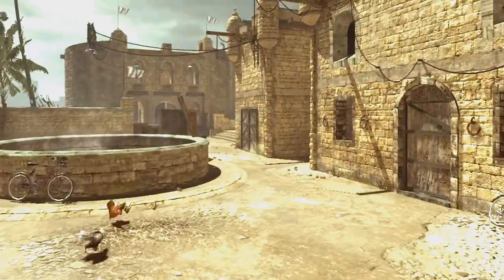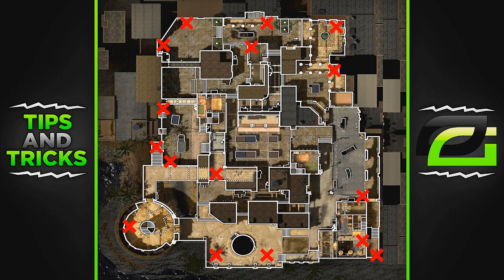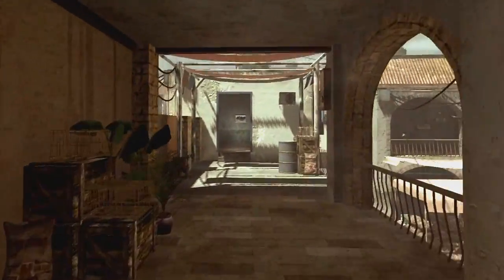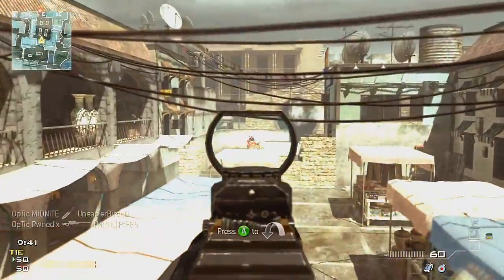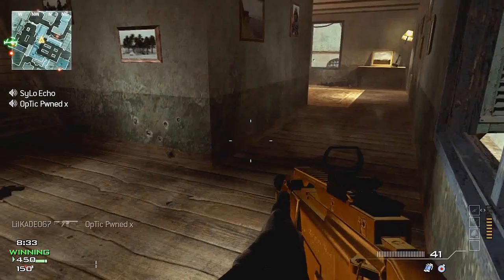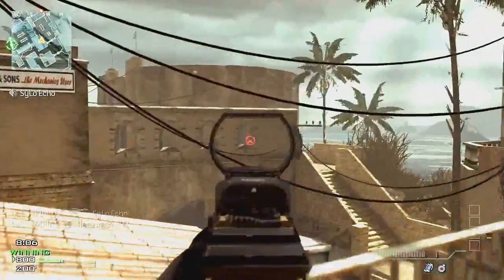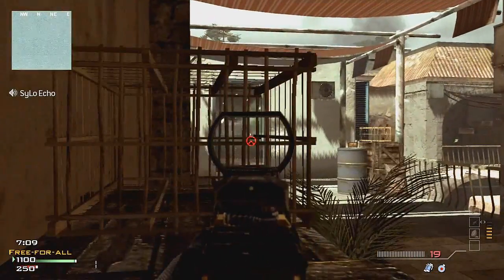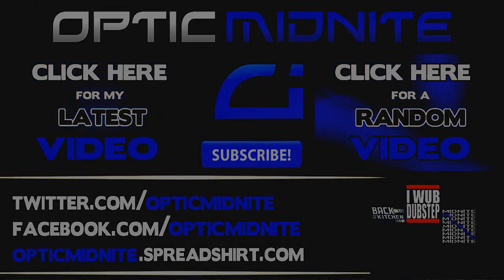MW3 FFA Tips & Tricks - Seatown - Episode 4